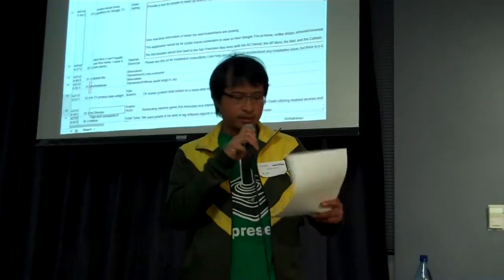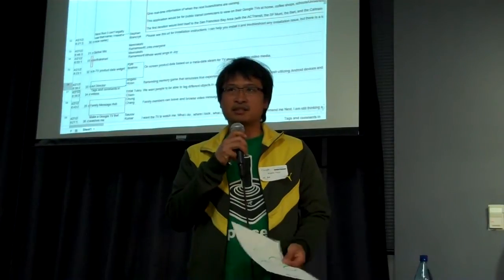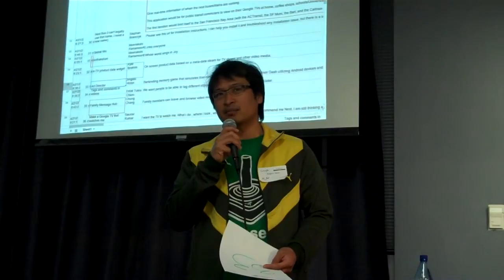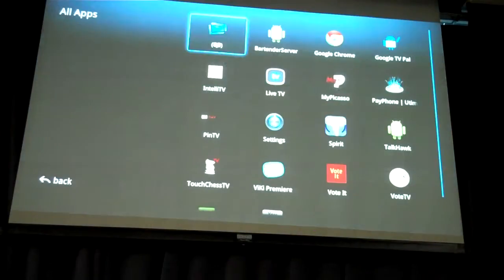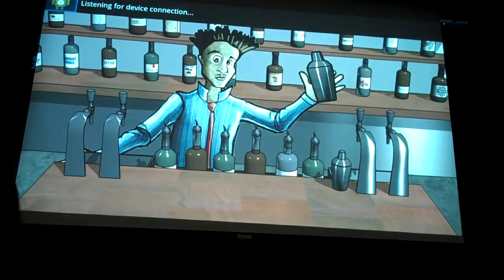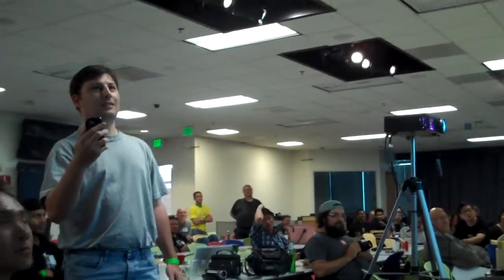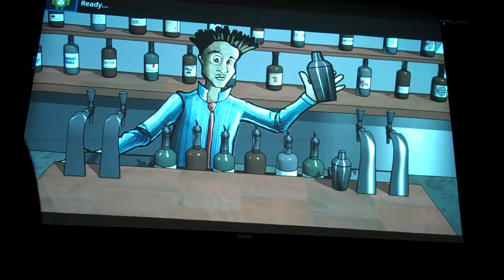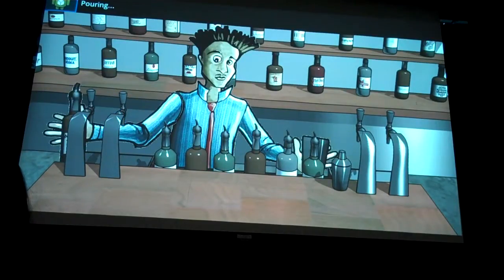Team 33 - Google Buzz'd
Angelo Hizon: "Bartending memory game that simulates true experience at the bar.  It is Bar meets Diner Dash utilizing Android devices and Google TV."

Google TV Hackathon, April 20-22, Mountain View, CA.